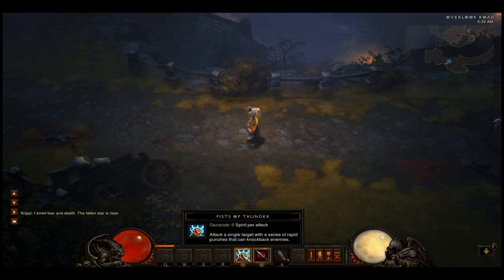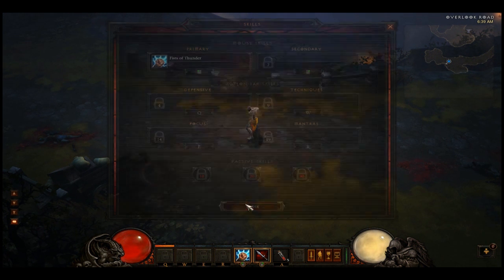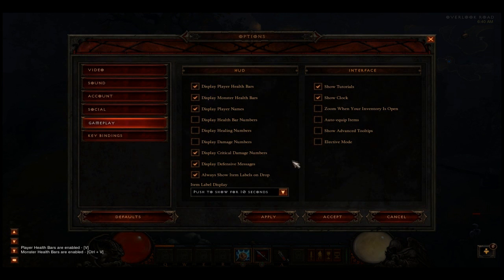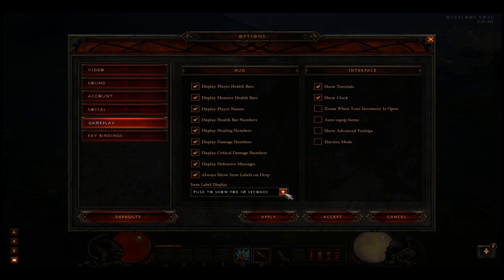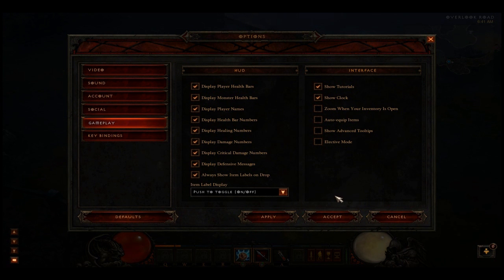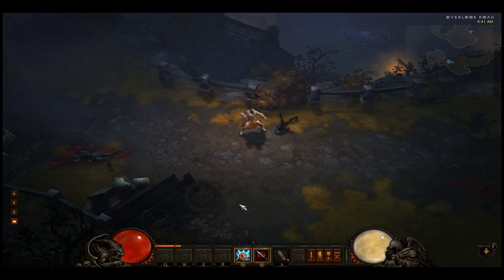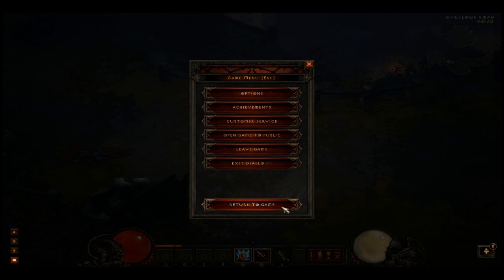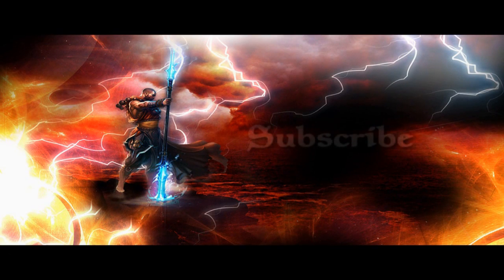Diablo 3 Basics - Essential Options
In this episode I discuss a few options that you to change before you start playing to get the most out of the game.

Turn on all options for the gameplay HUD menu. Then turn on elective mode and advancd tool tips. Disable tutorials eventually :)